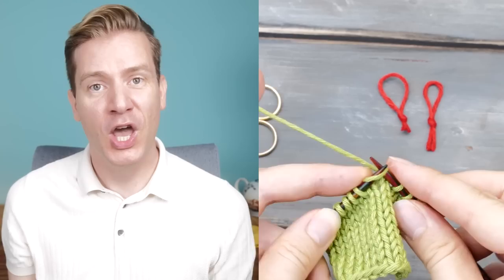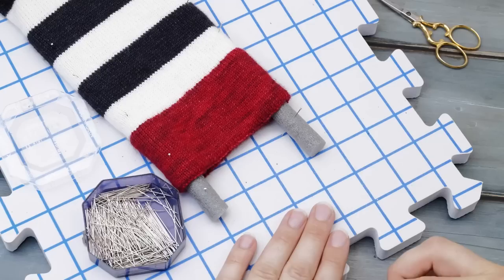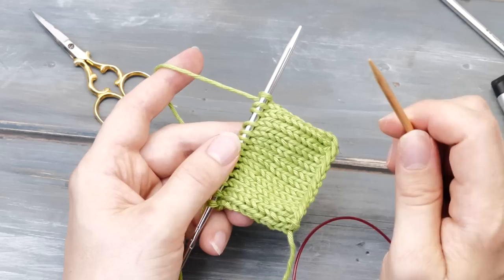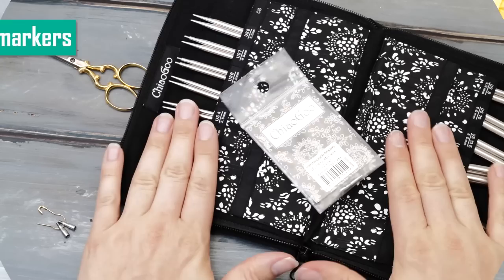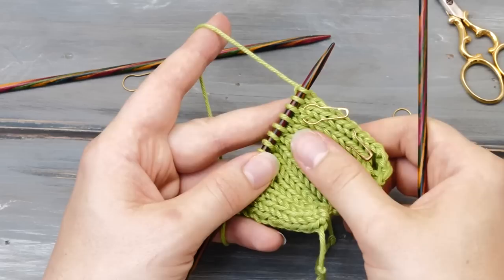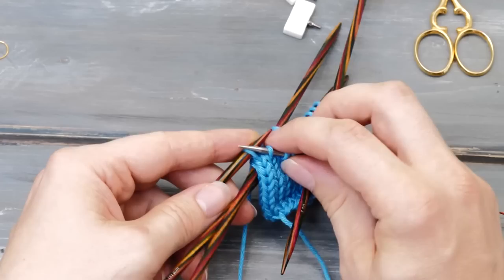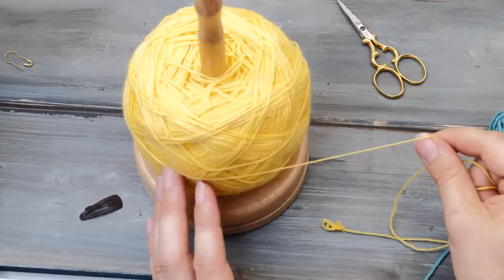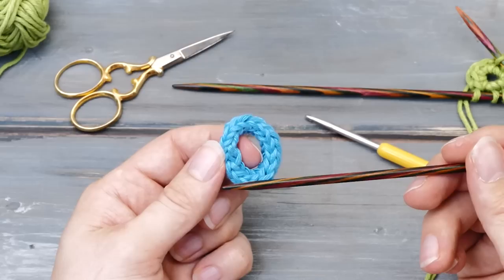10 EXPERT knitting hacks - tips and trick for better results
A massive list of secret knitting tips and hacks that really make a difference - even if you are an advanced knitter.

Knitting can be an expensive hobby. It can also be very difficult to achieve neater results. So, in this video, I want to show you some very simple knitting hacks. Tips and tricks that make a huge difference and are super easy to implement. All these tips focus on tools, so they don't actually involve any real knitting - yet they will allow you to knit faster, easier, neater, or better - or simply make the whole process that much more enjoyable!

Chapters:
0:00 Introduction to the best knitting hacks
1:10 Create your own pattern viewfinder
2:34 Use filler rope to block tubular projects
4:11 Use interchangeable needles to knit with two different sizes/needles
6:42 Add eyelets to your swatches to mark the needle size you used
8:36 Use hair pins to organize your tails
9:21 Use stitch markers to organize your notions
11:35 Use stitch markers to count the smart way
14:48 Use mini needles and spare cords as stitch holders
16:30 How to avoid twisting your yarn
19:07 Use yarn labels
20:20 Bonus - start projects with the crochet magic ring